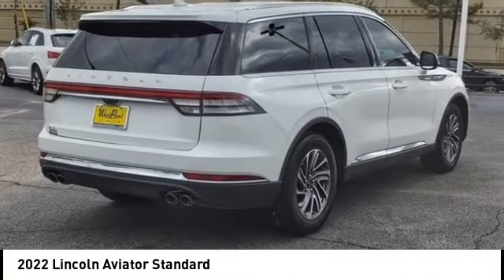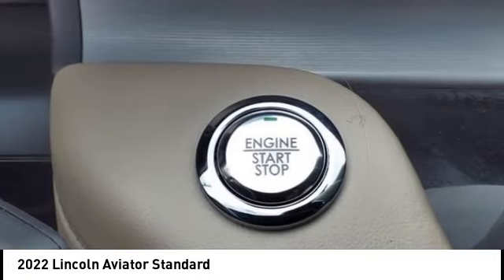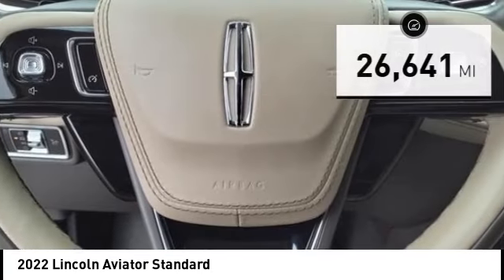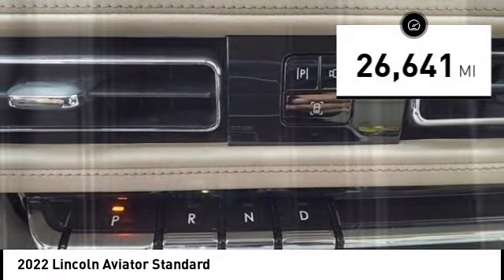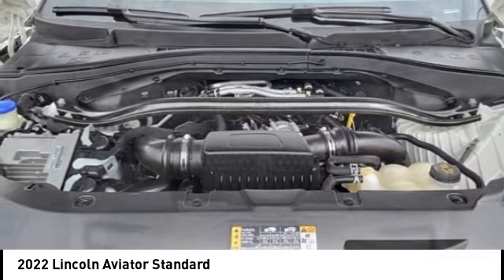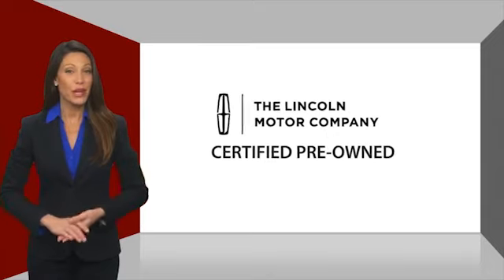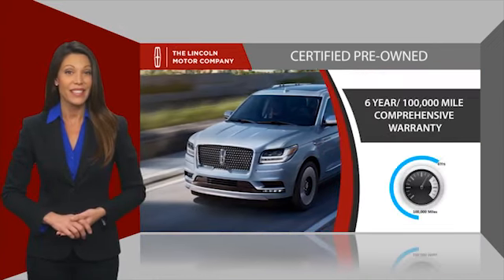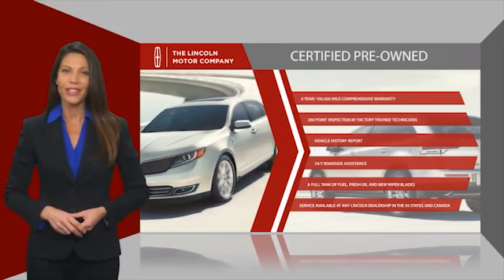2022 Lincoln Aviator Houston TX 3N105A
2022 Lincoln Aviator Standard

CARFAX One-Owner. GREAT DEAL. CAREFULLY DRIVEN. COMES W/ 6YRS OR 100K MILES WARRANTY.